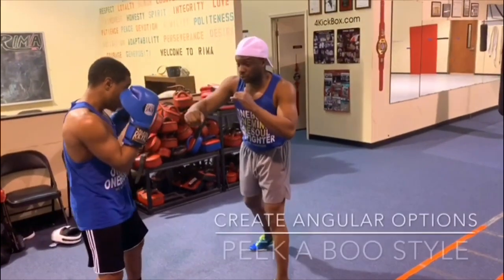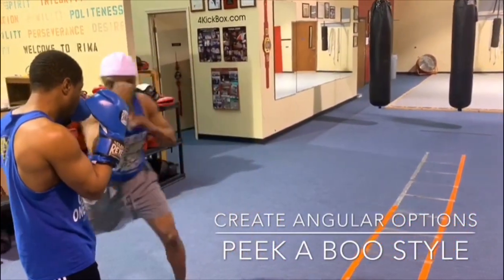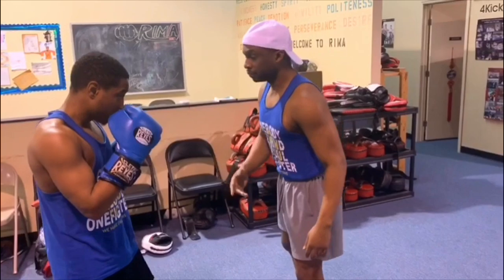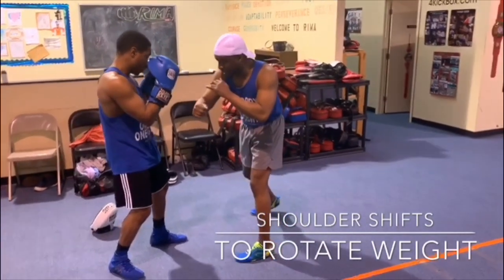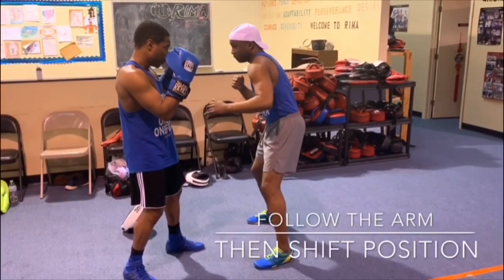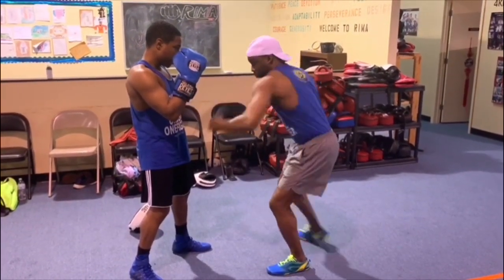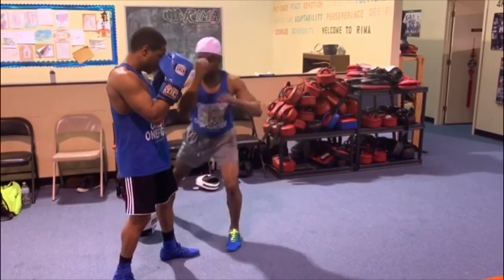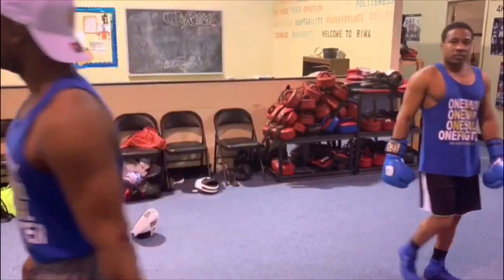PEEK A BOO BOXING ANGLES